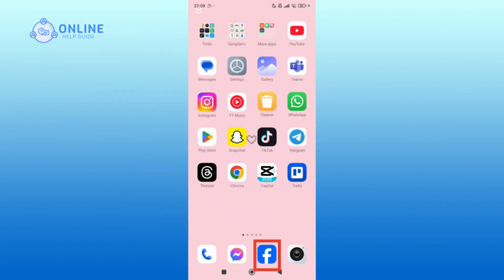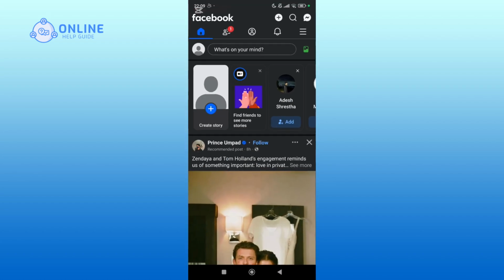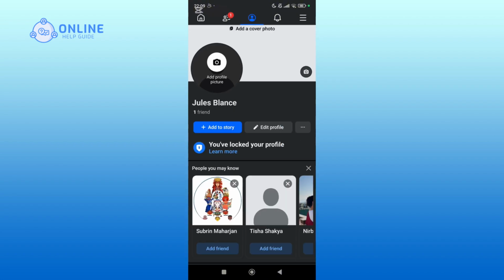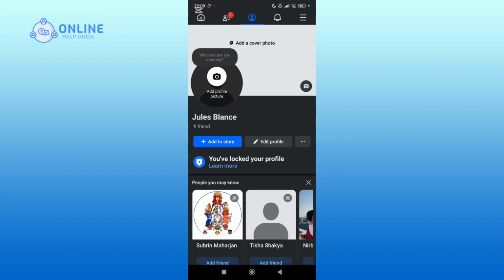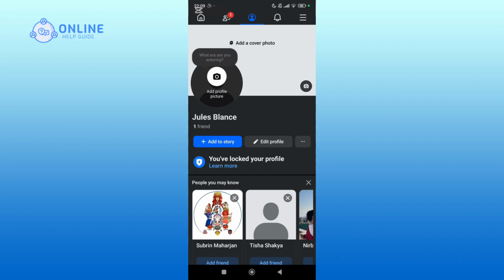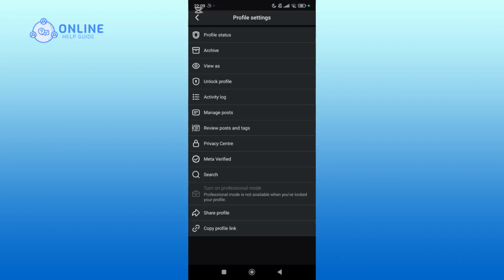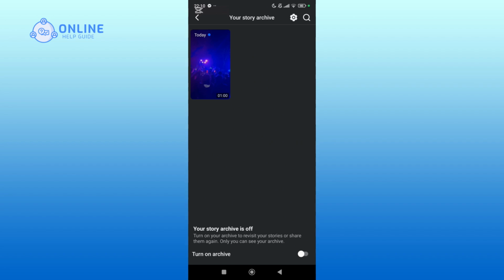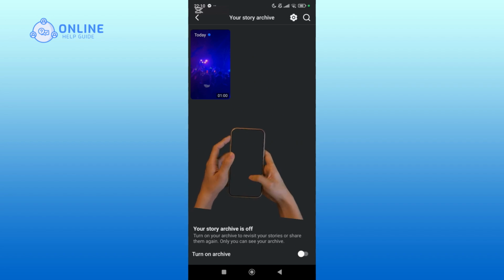How to Find Facebook Story Archive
Looking to find your Facebook Story Archive? This quick and easy tutorial will guide you through the steps to access and view all your archived stories on Facebook. Relive your favorite moments anytime!